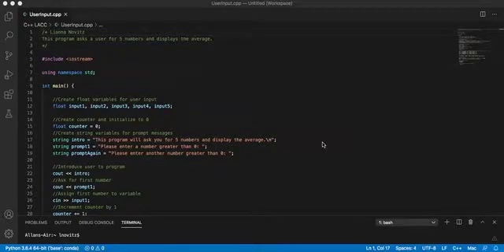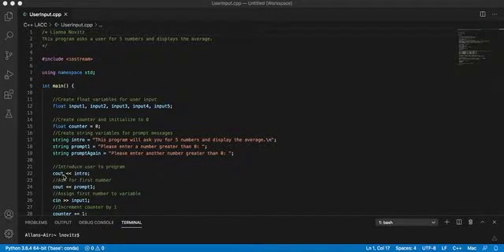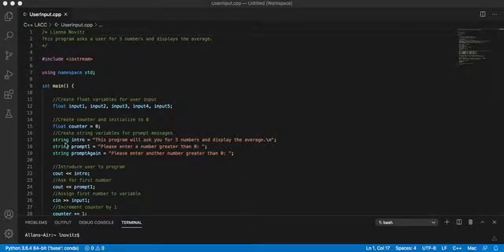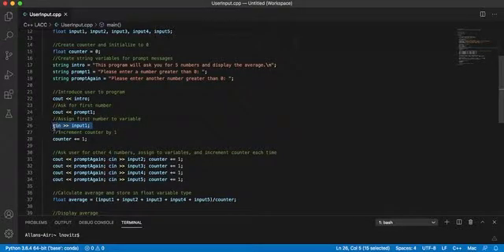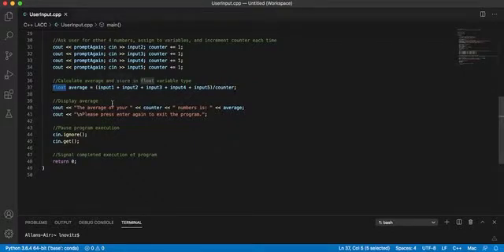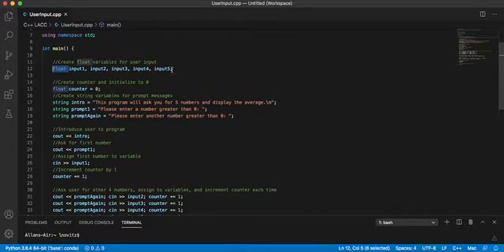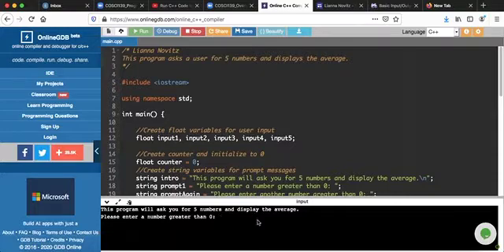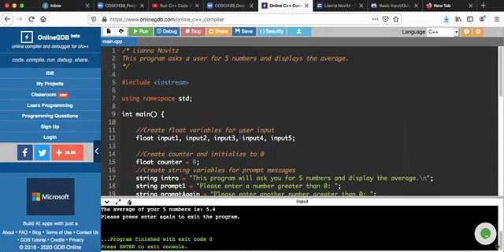User Input to Calculate Average of 5 Numbers - C++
A script that takes user input (5 numbers) and calculates the average. For Professor Flores' C++ Programming class at Los Angeles City College (LACC) online Summer 2020